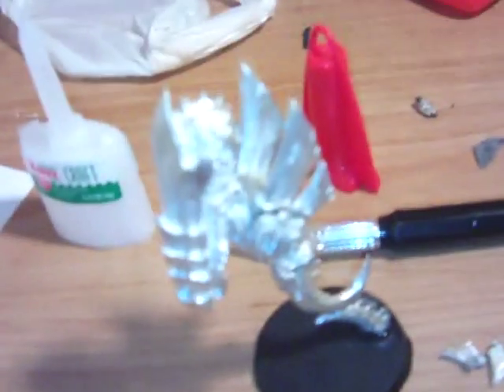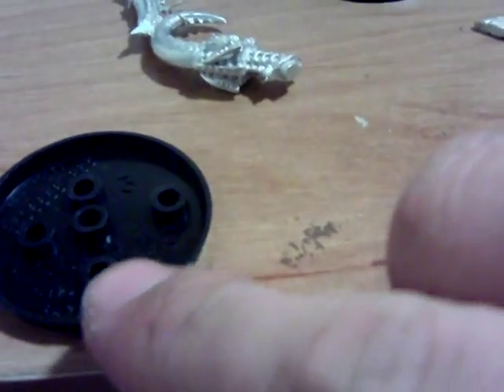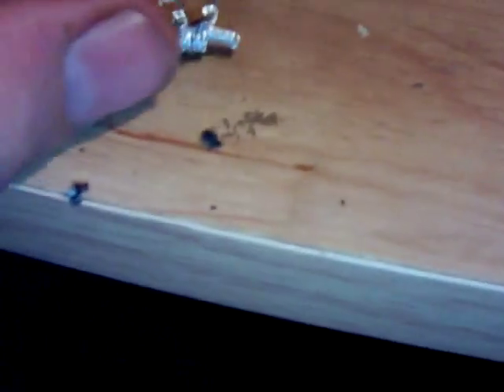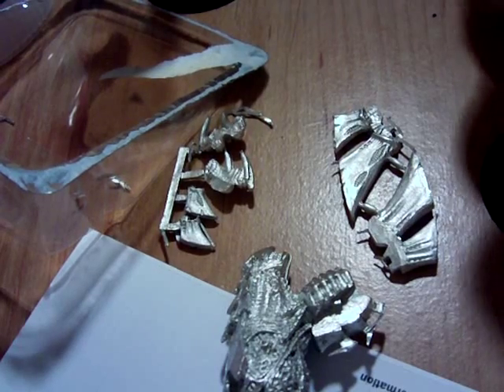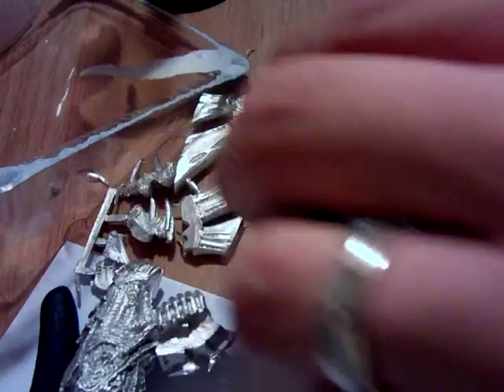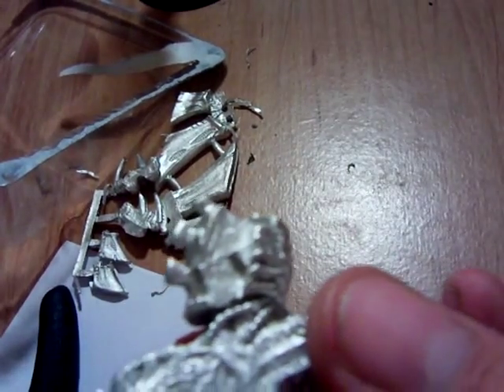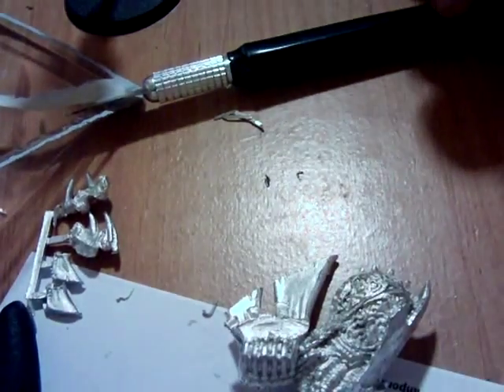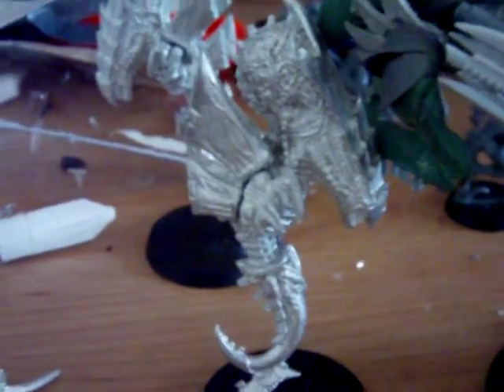Turtorial - How to Build Metal Models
Just a video outlining some of the tips and tricks I use to put together metal models, especially the big ones. To demonstrate, I use a Tyranid Zoanthrope. Enjoy.